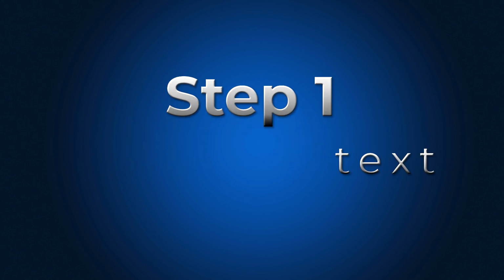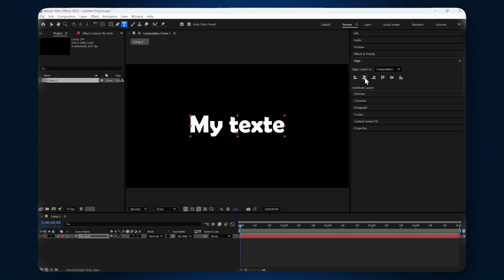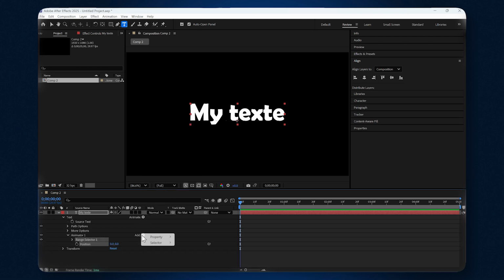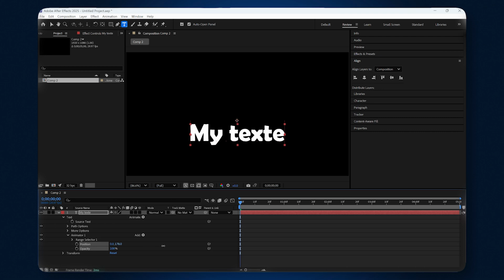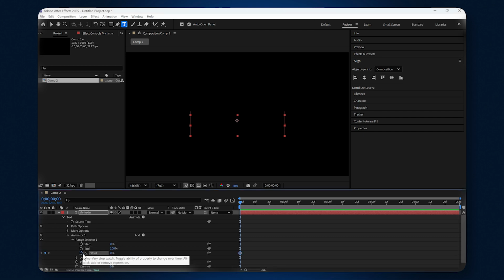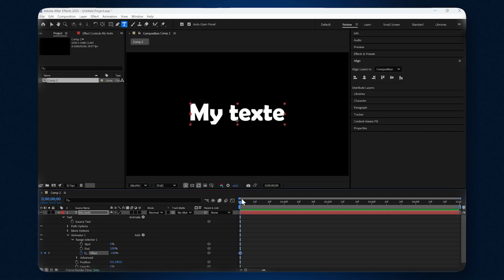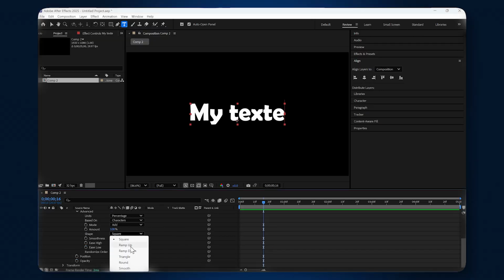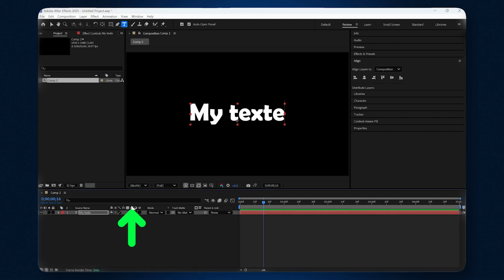How to Smooth Text Animation in After Effects (Step-by-Step)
Learn how to create a smooth and professional text animation in After Effects with this easy, step-by-step tutorial. Perfect for beginners, you'll discover how to animate text using position, opacity, easing, and motion blur — ideal for intros, titles, or lower thirds. Quick, clean, and effective!